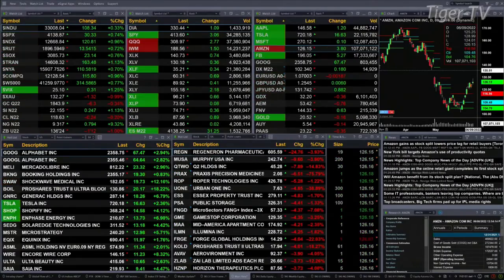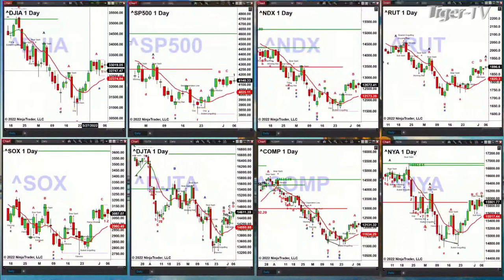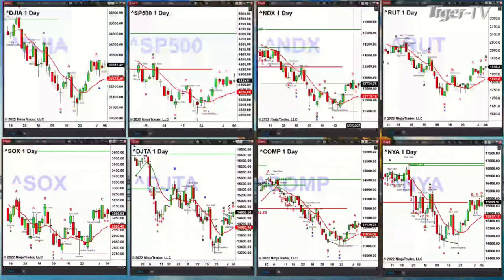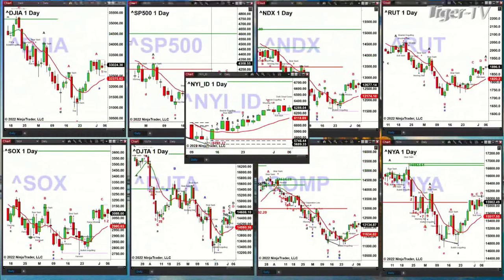June 6th, 2PM ET Market Update on TFNN - 2022